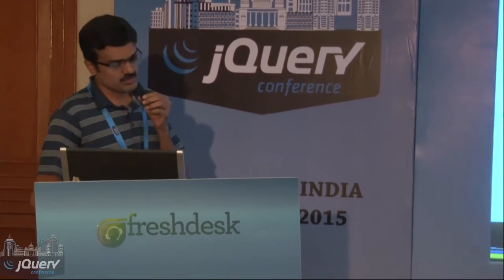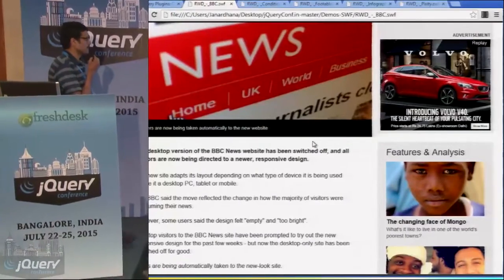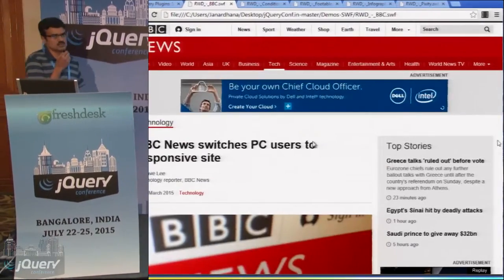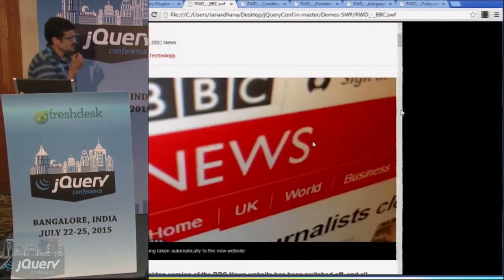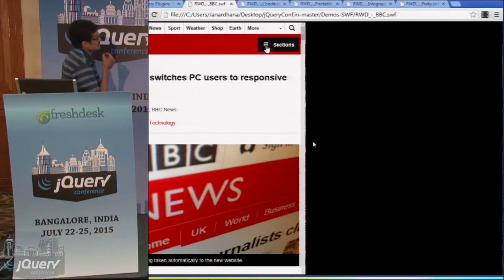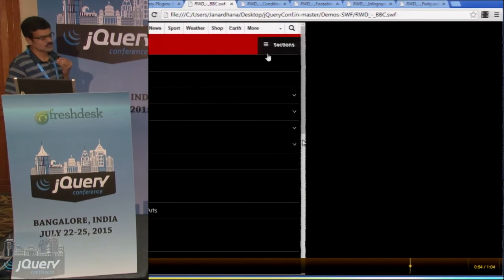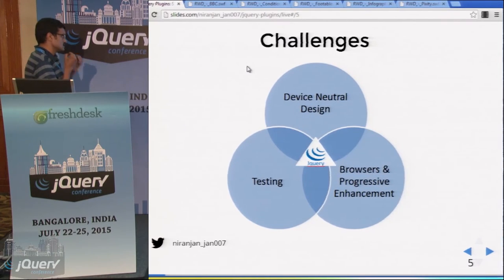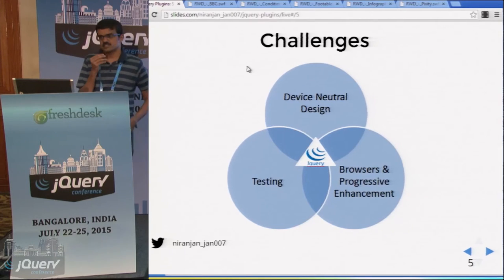jQuery Plugins for Large Scale Responsive Web Design by Niranjan Janardhana @jQueryConf 2015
Responsive Web Design  [RWD]is an extremely simple design methodology, through media queries. In this talk, we share our experience of implementing RWD for a large scale public facing project, having 3000+ dynamic page content.

We will cover Device Neutral Design, the Challenges faced and how jQuery came to our rescue.